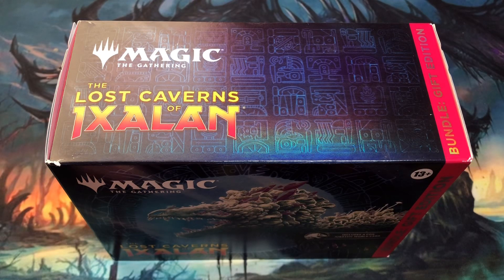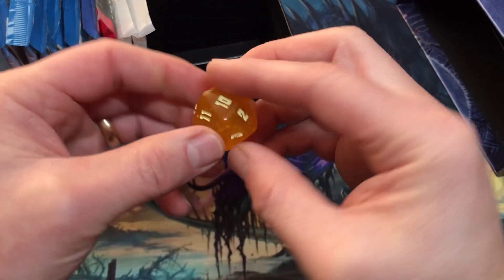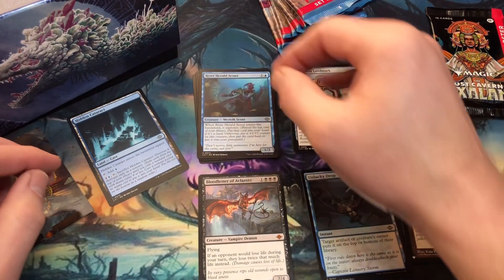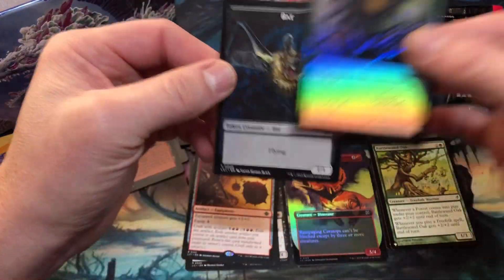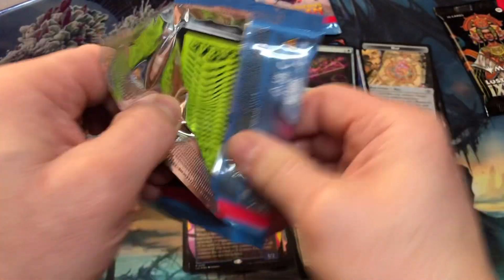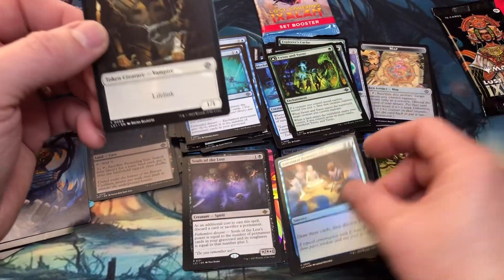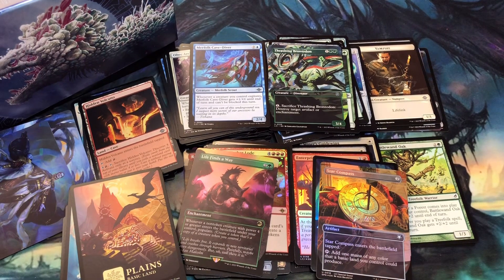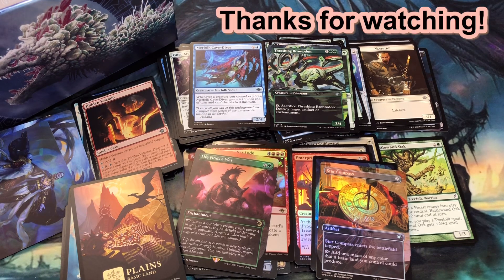The Lost Caverns of Ixalan Magic the Gathering Gift Bundle Opening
The Lost Caverns of Eldraine
Set Booster Box Opening
Mythics and Rares